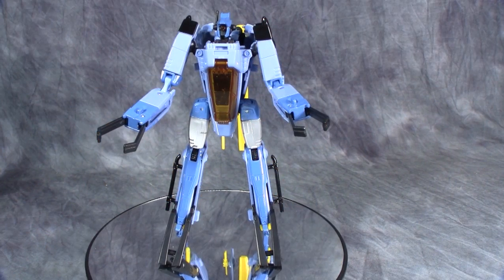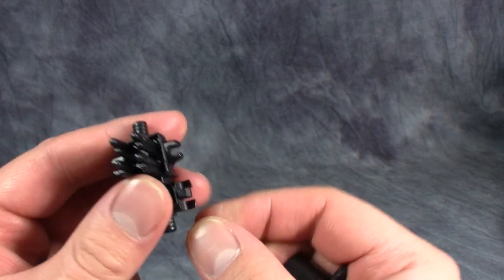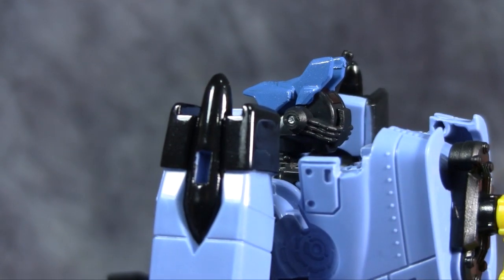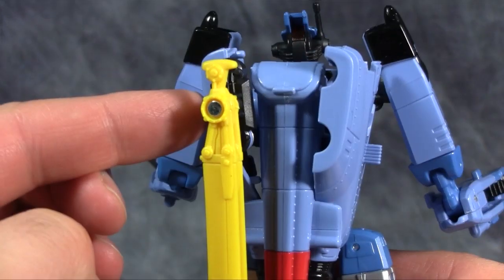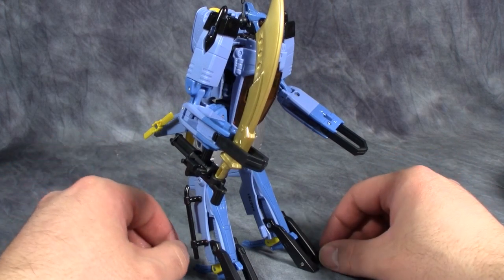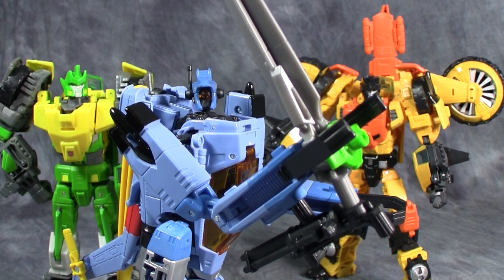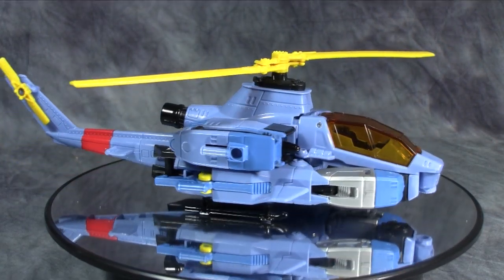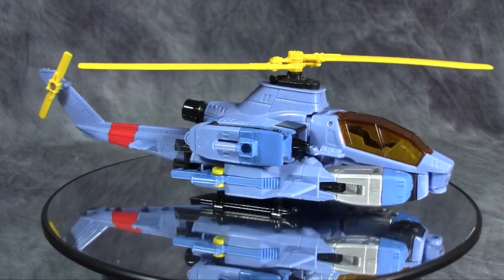Whirl - Transformers Generations Voyager Class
Get Whirl for yourself at BigBadToyStore.com